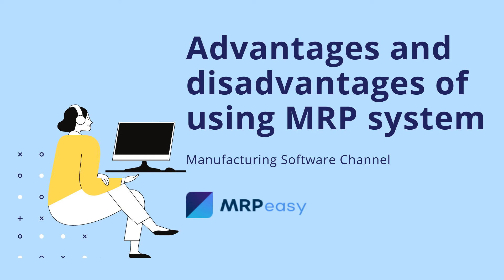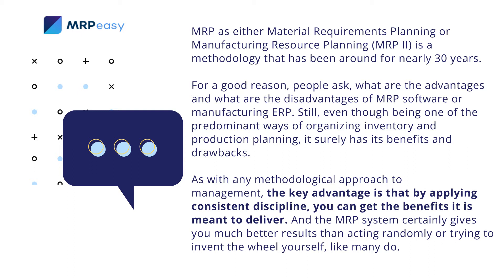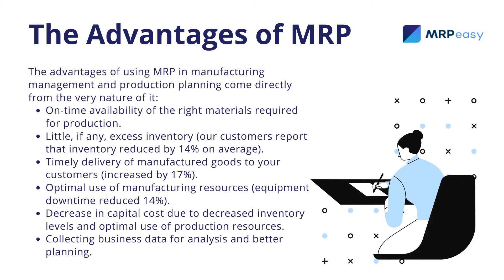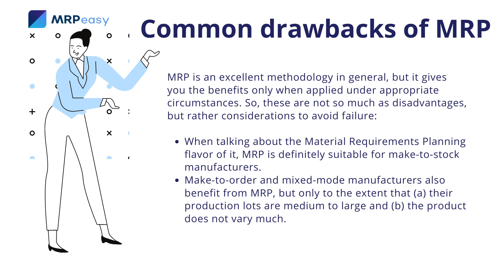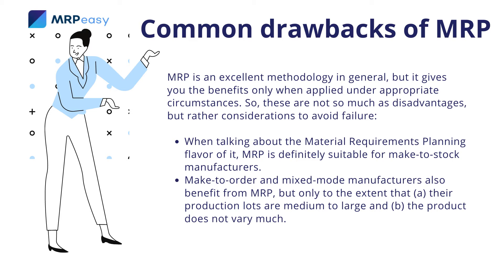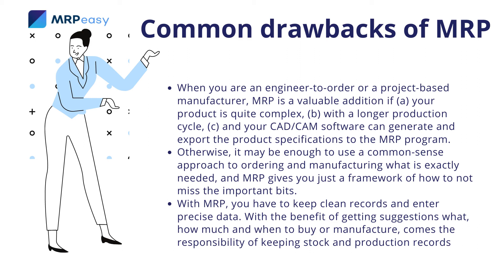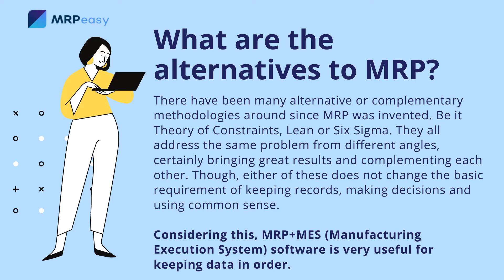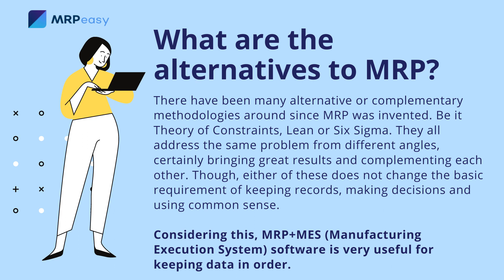Advantages and disadvantages of using MRP system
MRP as either Material Requirements Planning or Manufacturing Resource Planning (MRP II) is a methodology that has been around for nearly 30 years.

For a good reason, people ask, what are the advantages and what are the disadvantages of MRP software or manufacturing ERP. Still, even though being one of the predominant ways of organizing inventory and production planning, it surely has its benefits and drawbacks.

As with any methodological approach to management, the key advantage is that by applying consistent discipline, you can get the benefits it is meant to deliver. And the MRP system certainly gives you much better results than acting randomly or trying to invent the wheel yourself, like many do.

Timecode:
0:00 Introduction
0:57 The Advantages of MRP
1:43 Bogus Disadvantage – Data Accuracy Risk
2:24 Common drawbacks of MRP
4:15 What are the alternatives to MRP?